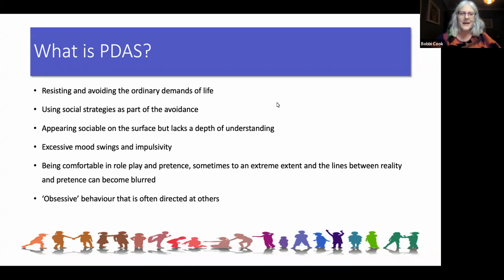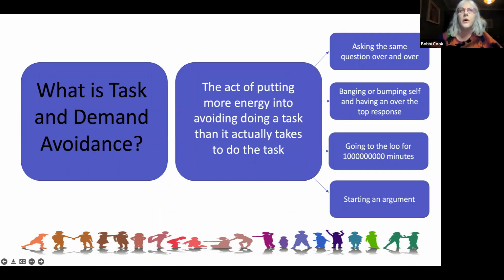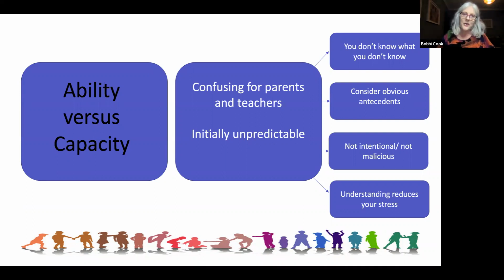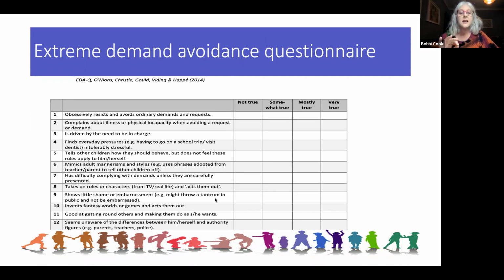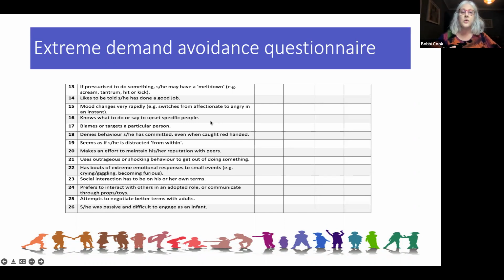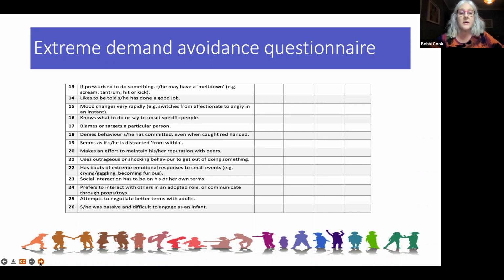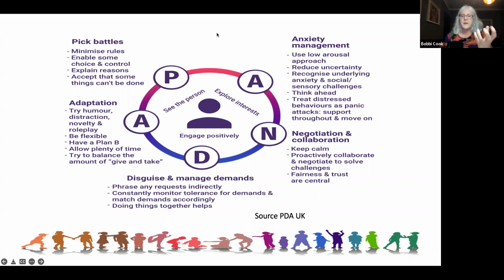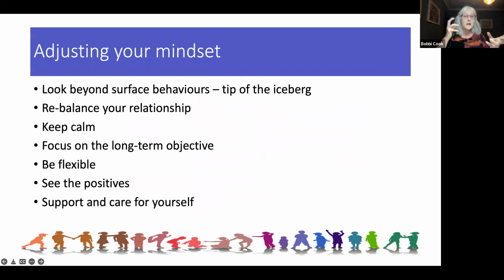BCBM Webinar: Pathological Demand Avoidance (PDA/PDAS) - PART 1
In this webinar, Bobbi Cook will explain what Pathological Demand Avoidance (PDA/PDAS) is and share strategies for managing demand avoidance, including how to communicate to avoid demand.

You can find out more about Bobbi Cook and Bobbi Cook Behaviour Management